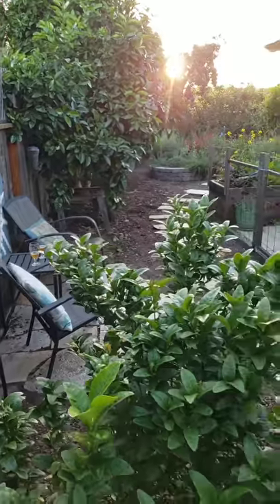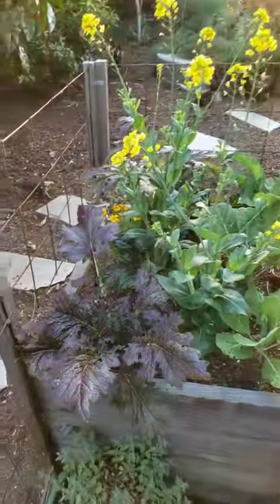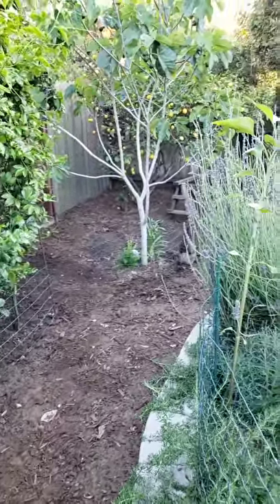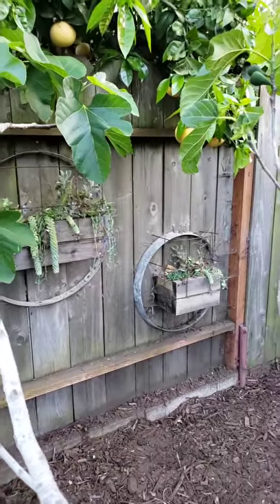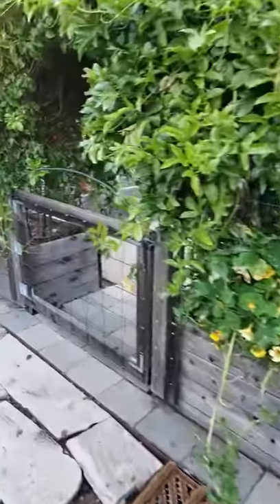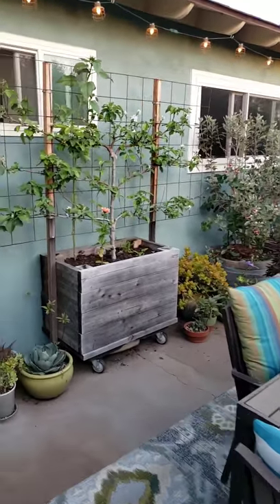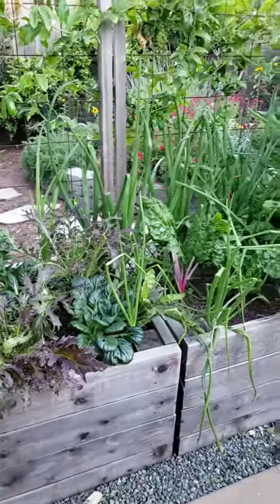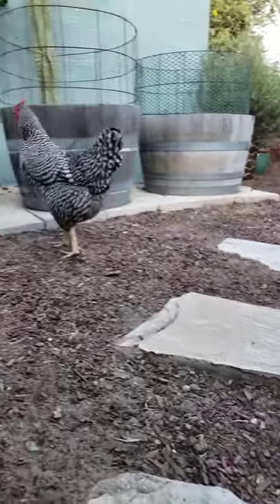Spring Tour ~ Backyard Garden Edition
Come take a peek at our back yard garden on a beautiful spring evening! The chickens will help show you around, starting at their coop and the “coop garden” area. Then we’ll wander around the pollinator garden, and check out our many fruit trees. Last but not least, come around the corner and through the passionfruit arch, into the patio garden area.

Yes, it is possible to have a pretty, productive garden and free-range chickens!

I will create a video and blogpost soon all about gardening with chickens, and the various chicken-proofing tips and tricks we use in the back yard garden. You’ll see many little fences around. This our way to keep the plants safe, and our chickens happy and able to range freely in the back yard.

For a list of the types of flowering plants we grow for pollinators, see this blog post: